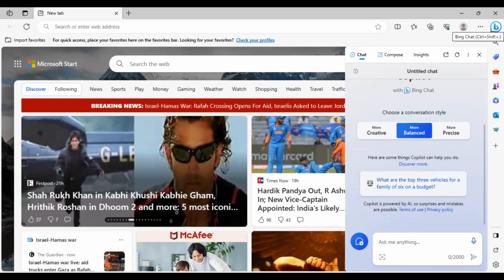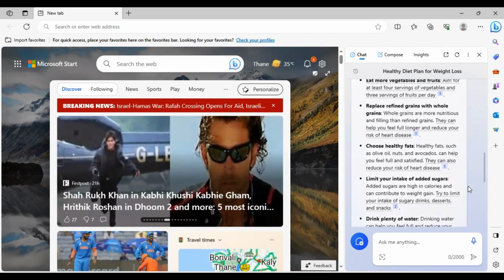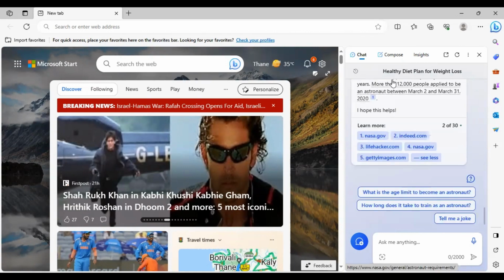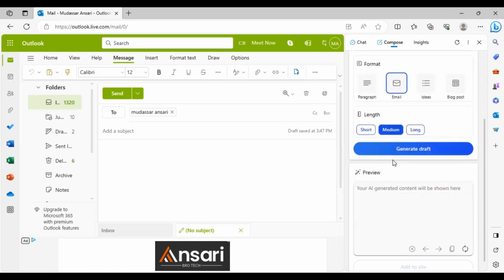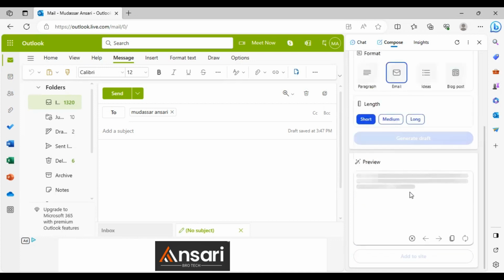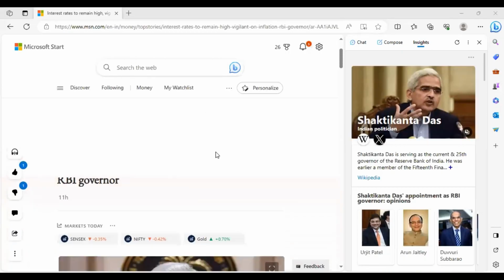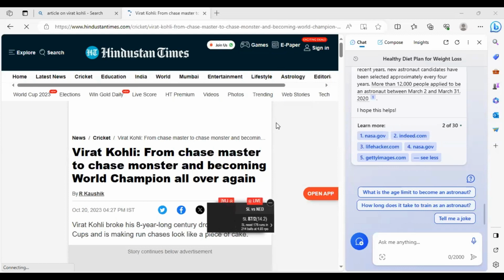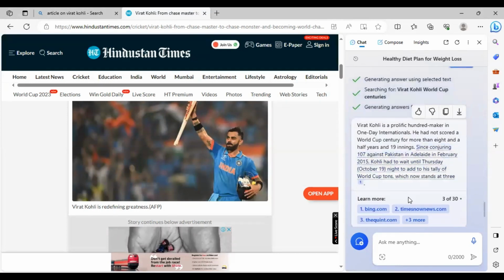Use of AI Tools - Part 2 - AI Tutorial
In this video, we will demonstrate how to use Bing AI tools to generate contents.
AI tutorial by @AnsarisBroTech

Tools
Microsoft Edge

1. What is healthy diet to reduce weight?
2. How to become an astronaut?
3. Write an email to manager requesting a 70% hike in salary. The reason why I deserve a salary include. I developed a new feature in product that enhanced performance, I successfully created POC with which we acquired 5 new high value clients.